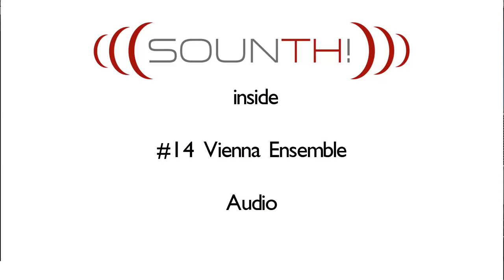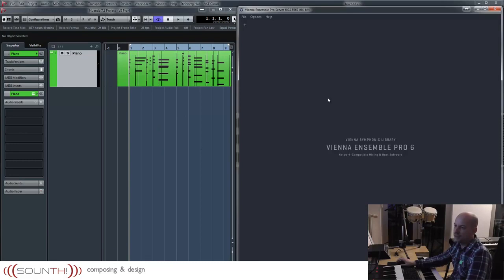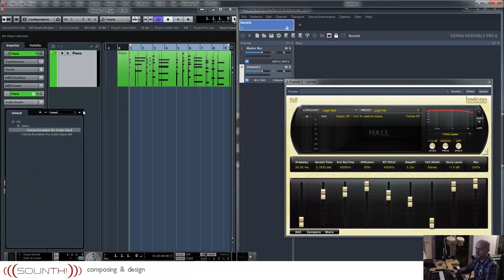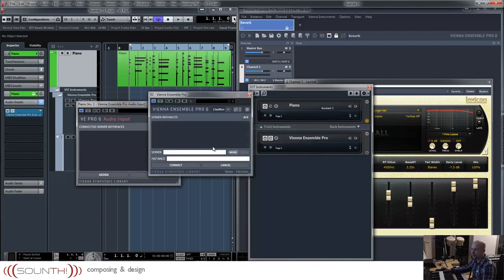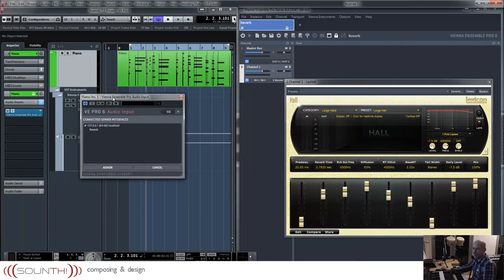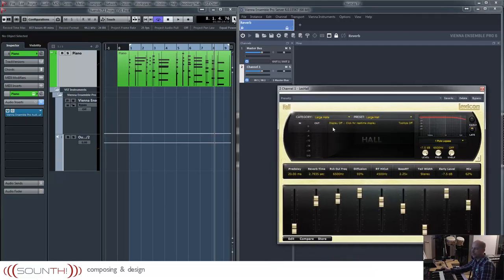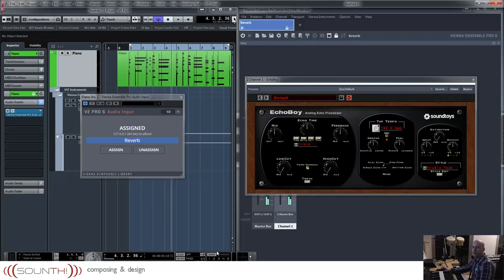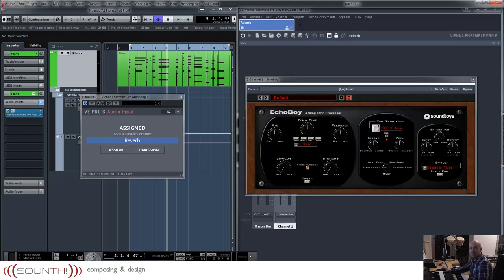Vienna Ensemble Pro - Audio - Tutorial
At Vienna Ensemble Pro you got a few mystery features. All of them can save you a lot of time. Your computer does not have enough power for reverbs and other plugins? Use a second computer.